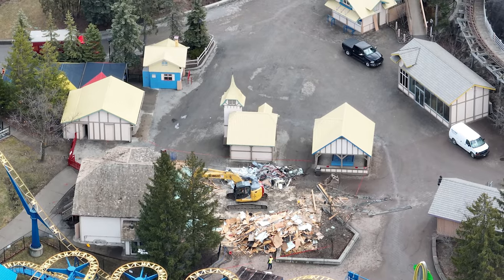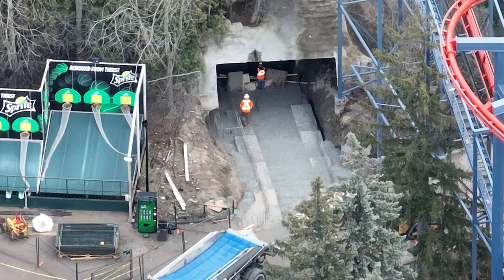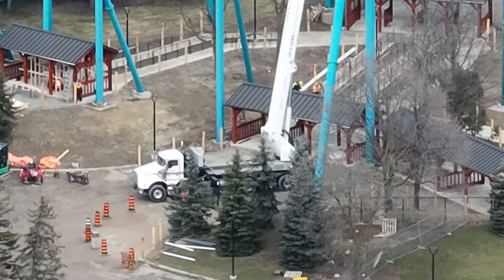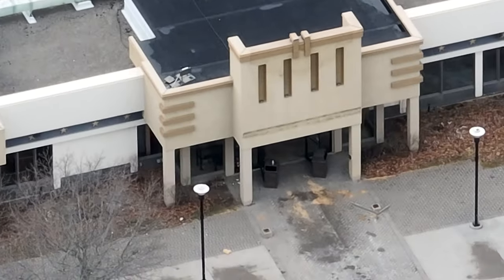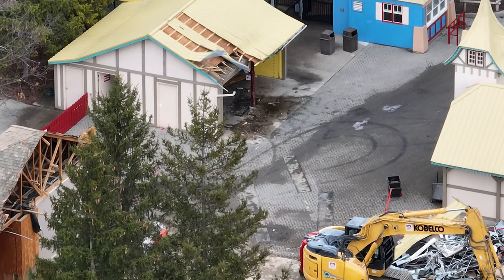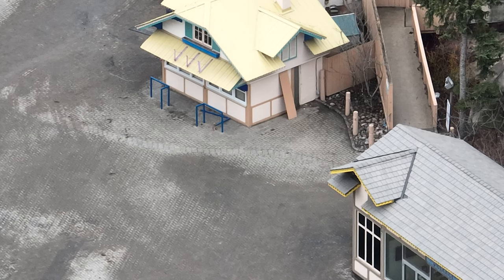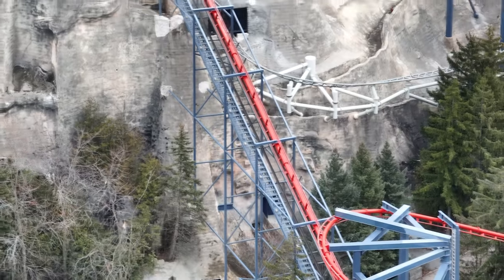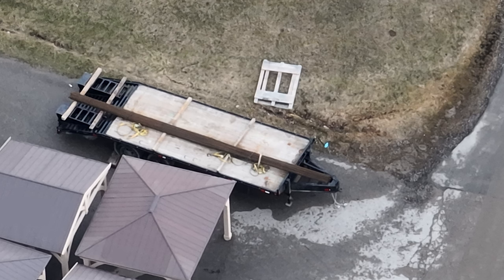Canada's Wonderland Alpen Demolition?